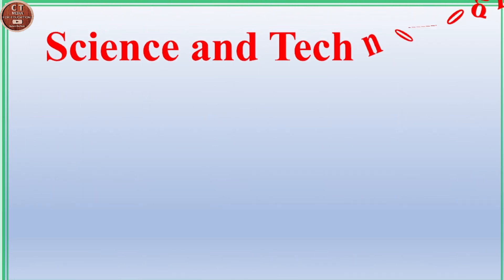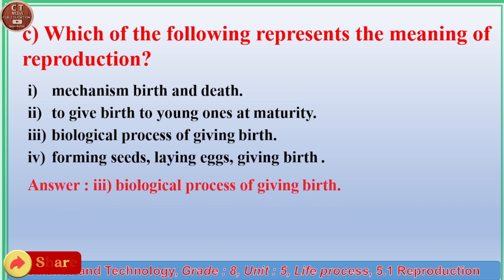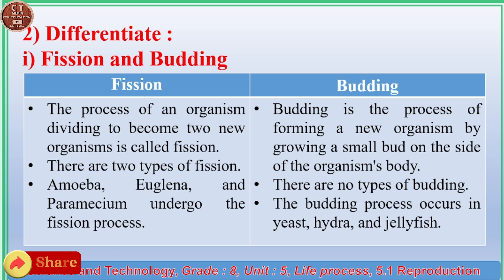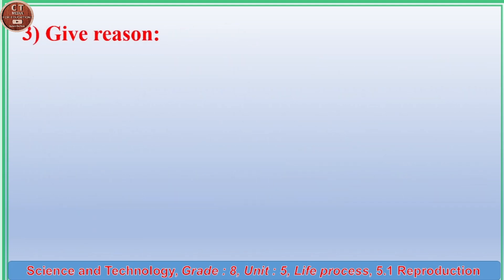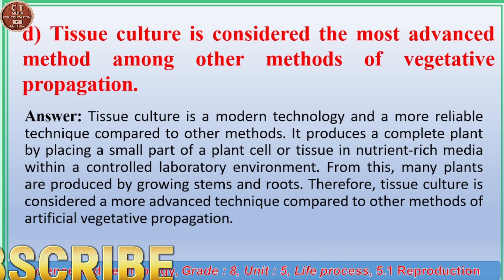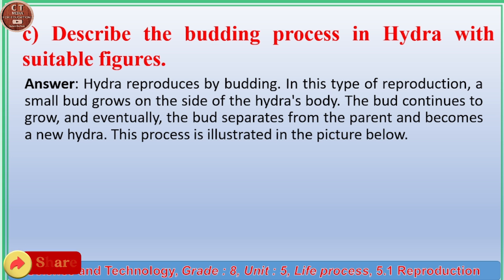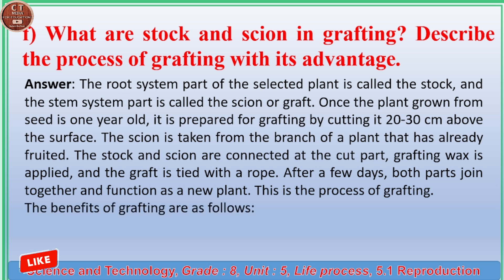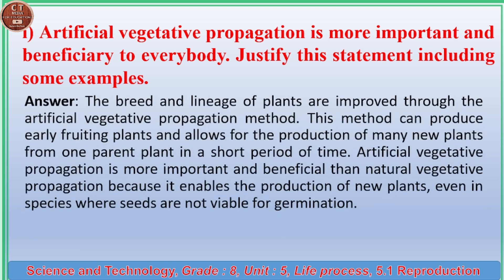class 8 science unit 5 chapter 1 Reproduction in English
Class 8 science and Technology
Unit 5
chapter 1 Reproduction in English
विज्ञान तथा प्रविधि
कक्षा : ८

सामाजिक, कक्षा ८, एकाइ ५. हाम्रो विगत, पाठ ८ पुनर्जागरण र यसको प्रभाव